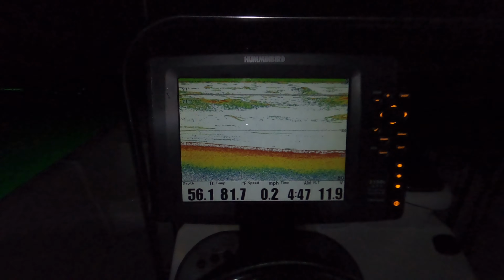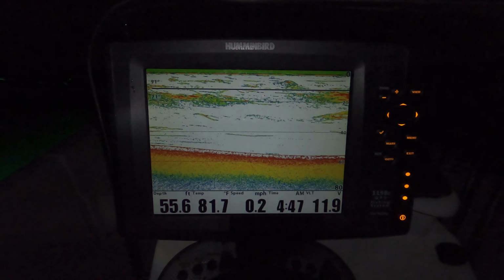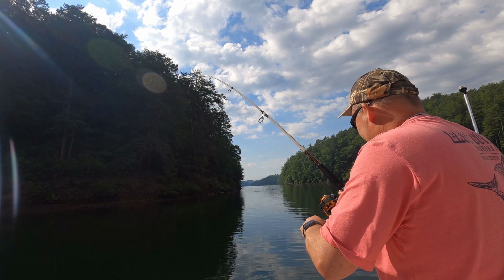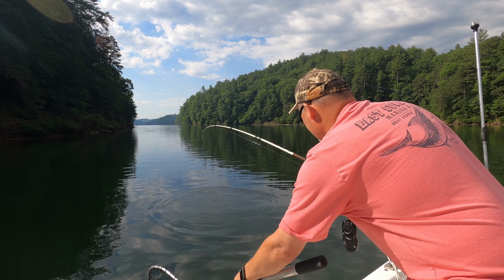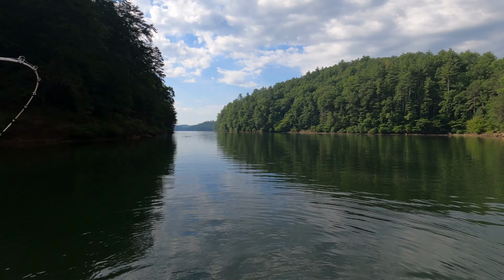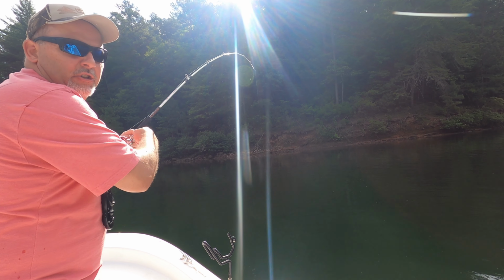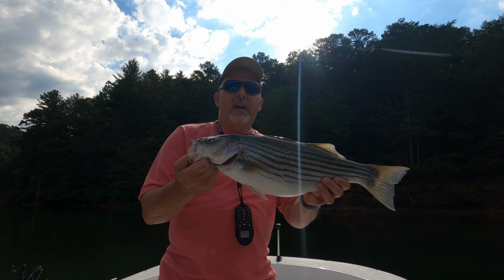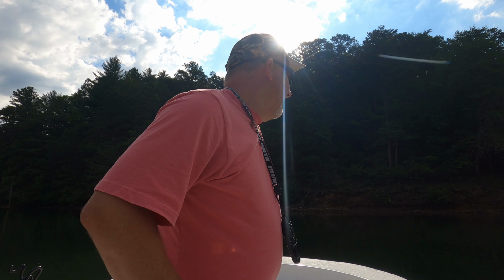Fishing Carters Lake June 13, 2020